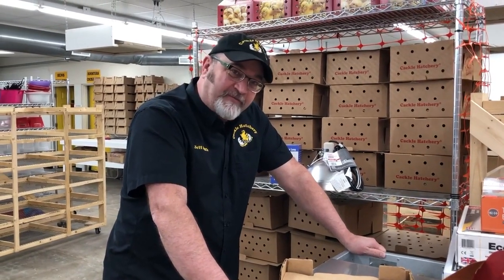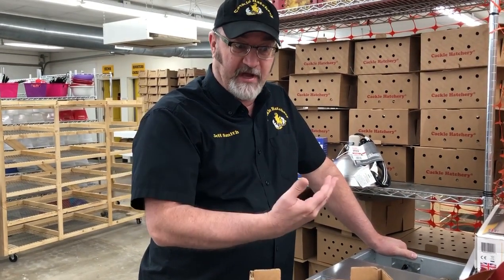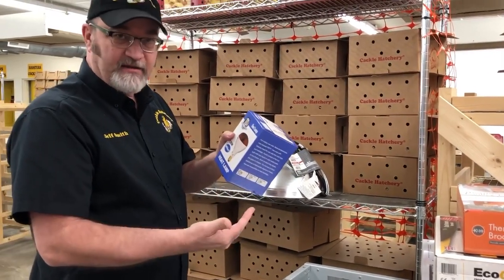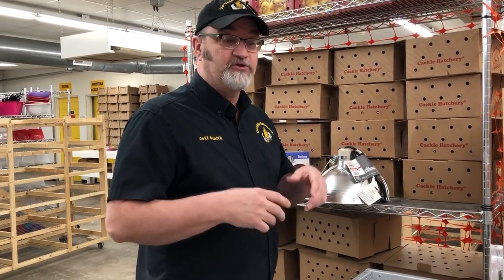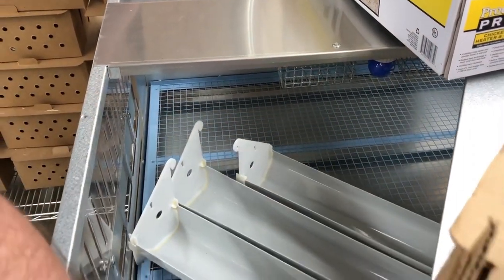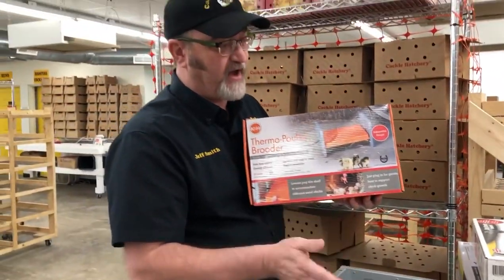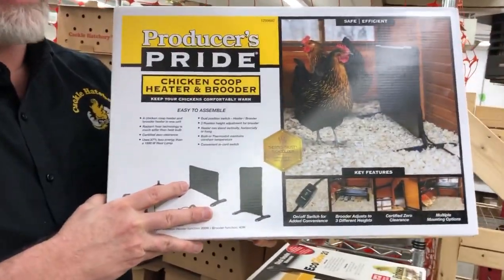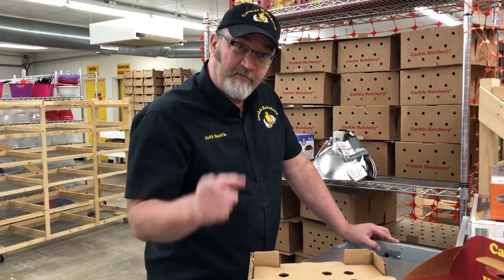Heat Lamp and Heat Plate Differences | Cackle Hatchery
Mail order baby chicks need a heat lamp and not heat plates to get them started well.